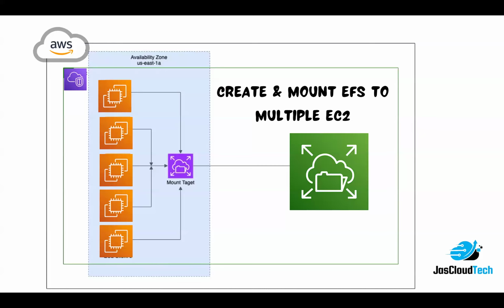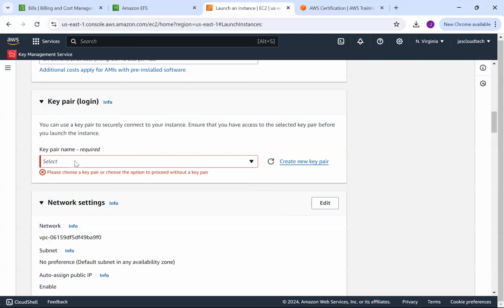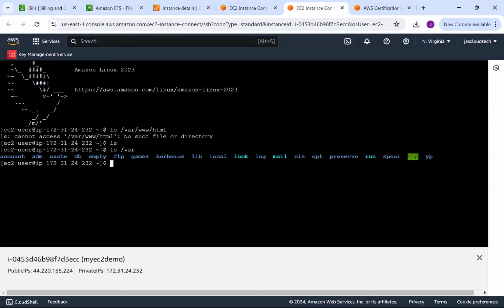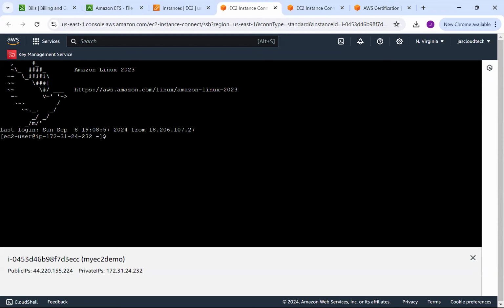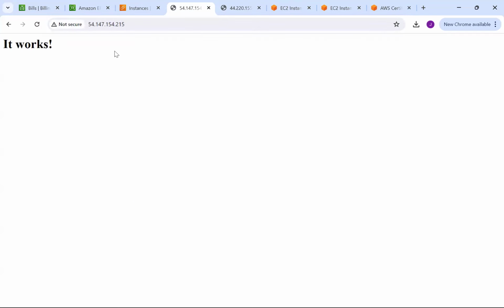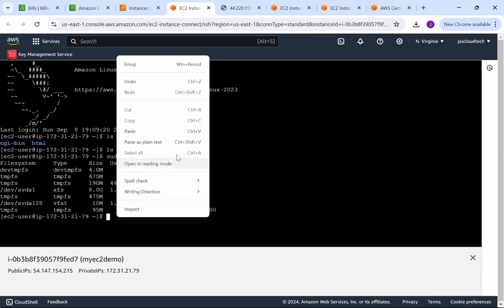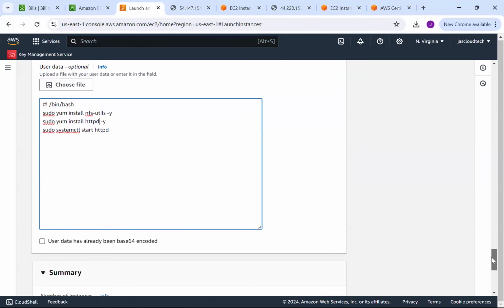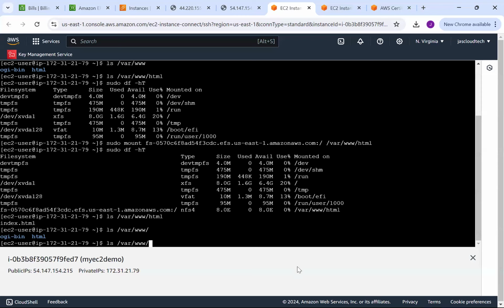Create and mount an Amazon EFS file system to multiple EC2 Instances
Amazon EFS provides a simple, scalable, elastic NFS file system for Linux-based workloads for use with AWS Cloud services and on-premises resources, at an effective price of just $0.08/GB-month*. Thousands of EC2 instances can mount an EFS file system and share file data.

User data
#!/bin/bash